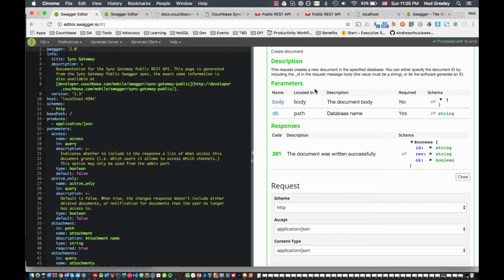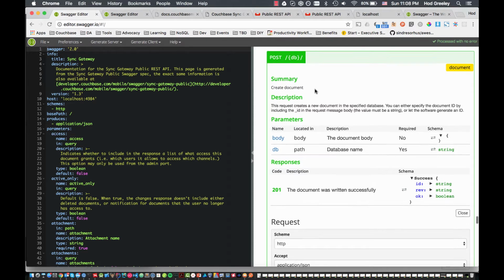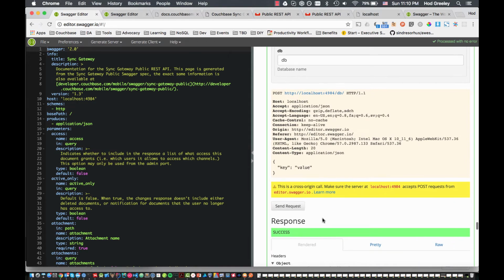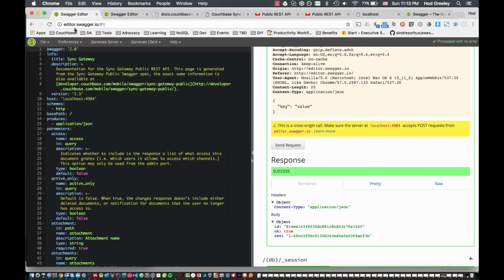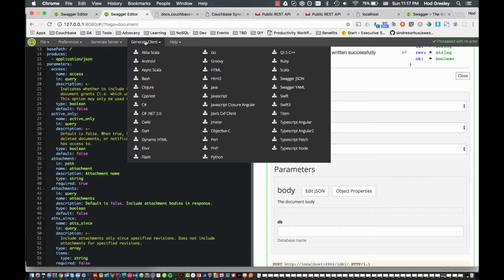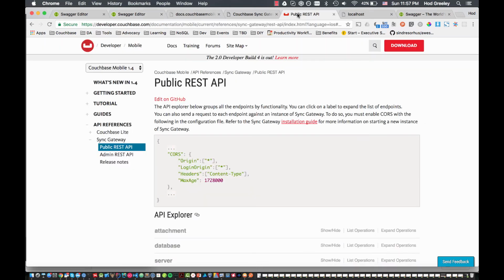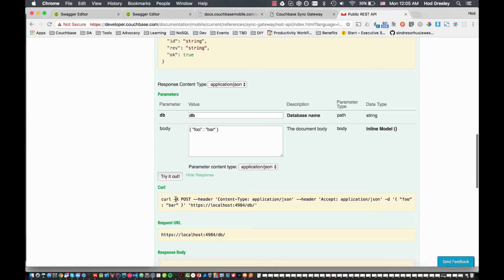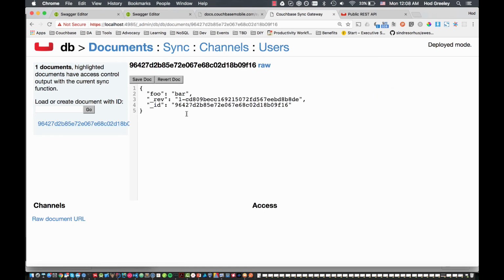Intro to Swagger via Couchbase's Sync Gateway REST API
The Swagger specification and the surrounding ecosystem enables and helps automate many valuable capabilities around REST APIs.  This video gives a brief tour and demonstration of using the Swagger editor, live documentation, and client SDKs.